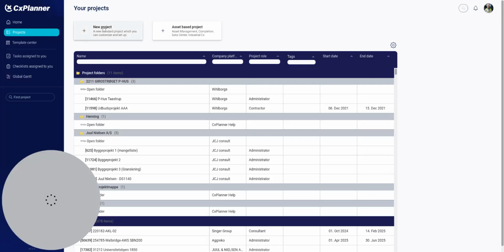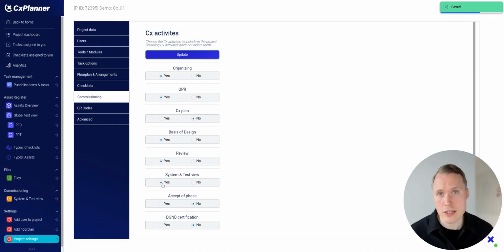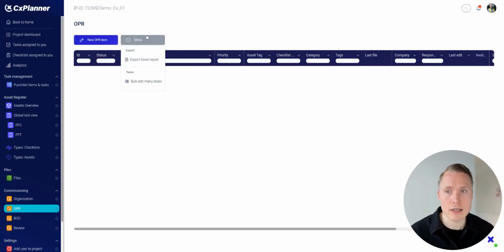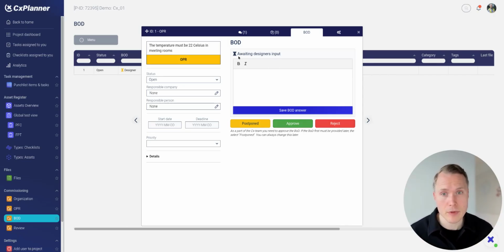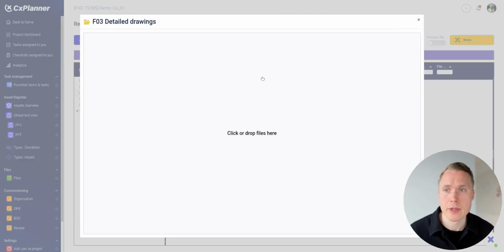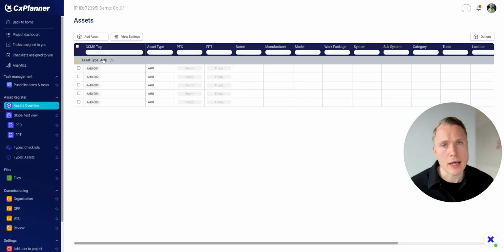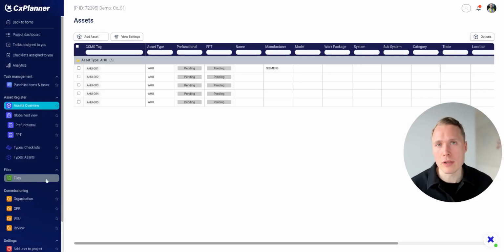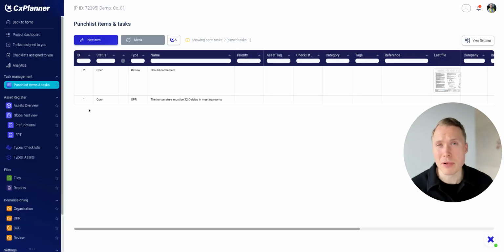CxPlanner Tutorial | Commissioning with OPR, BOD LEED, ASHRAE G0, Std 202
OPR, BOD, ASHRAE Guideline 0, Standard 202, LEED Fundamental and Enhanced  Commissioning - these are the frameworks your project is measured against.
This tutorial shows how CxPlanner helps you manage them in one place.

Thomas walks through how CxPlanner structures the commissioning process to align with ASHRAE Guideline 0 and Standard 202, and what that means in practice when you're running a LEED-certified project with OPR and BOD documentation requirements.

What you'll learn:
- The difference between ASHRAE Guideline 0 and Standard 202 — and when each applies
- What the OPR and BOD need to contain for LEED Fundamental and Enhanced Commissioning
- How CxPlanner maps your workflow to these requirements
- How to document and trace commissioning activities for audit and credit submission

This is the tutorial for CxAs and CxMs working on LEED, data center,
or owner-mandated commissioning projects where compliance traceability matters.